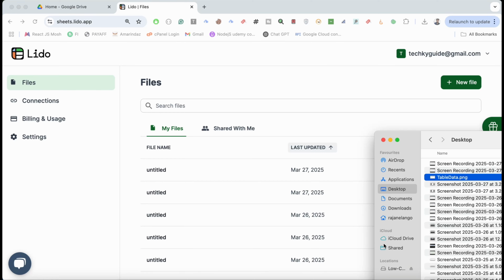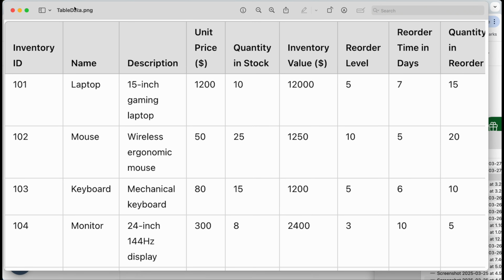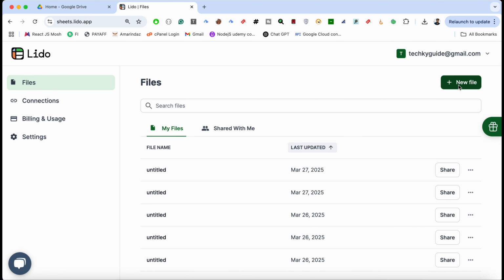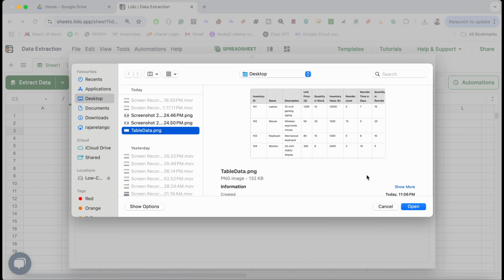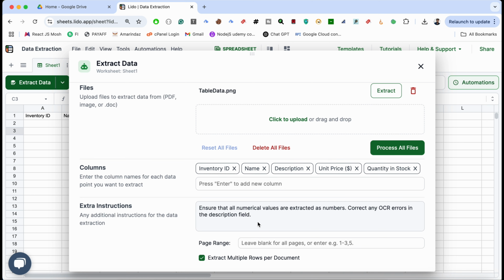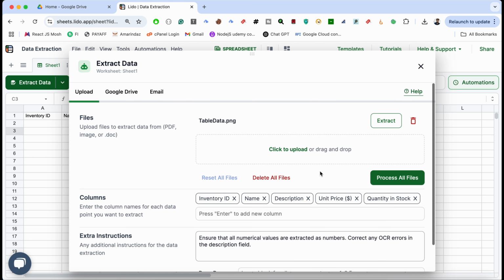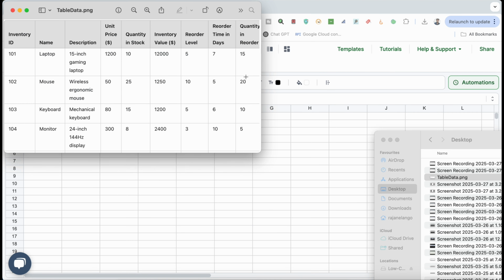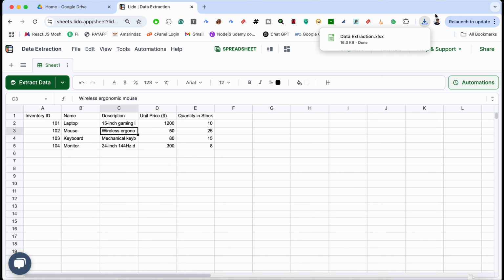How to Convert Picture to Excel (Easiest Way 2025)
Have you ever had an image, and thought…mhm…I wonder how to convert images to Excel spreadsheets? Look no further. Learn how to convert a picture into Excel table​ including how to easily convert your JPG files to Excel in seconds  – saving you hours of work. It has never been easier to convert your image (jpg or png) to Excel format with Lido’s AI.

_Audio & Microphone